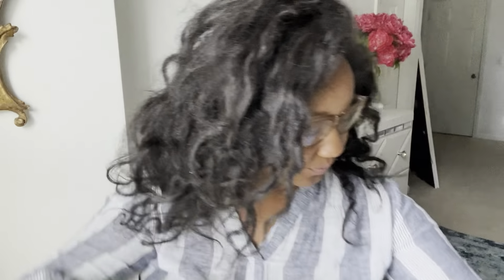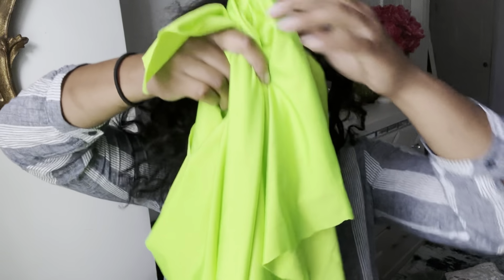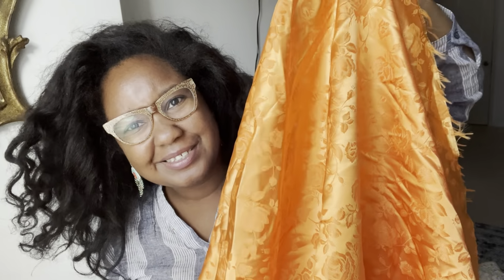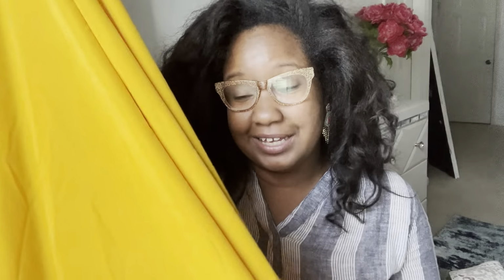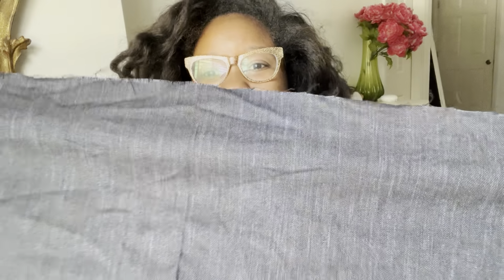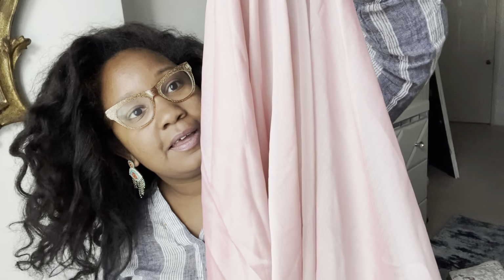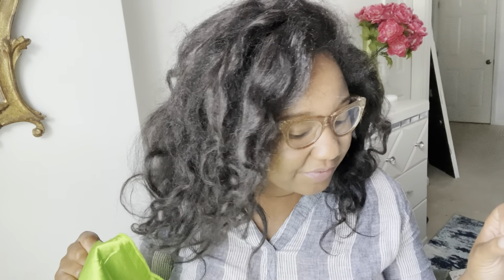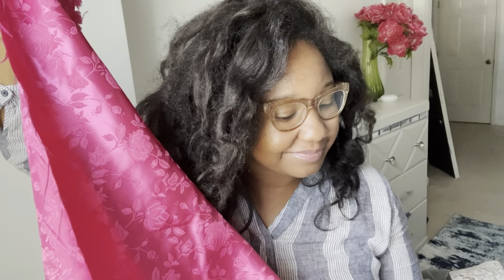Huge Fabric Haul| Sallie & Sam Style | August 2022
Hey Lovelies!
I did a thing! Yep, I went to the fabric store and had a little fun…okay a lot of fun! Enjoy!